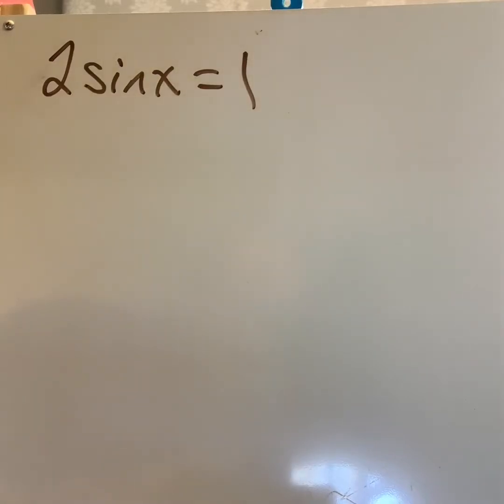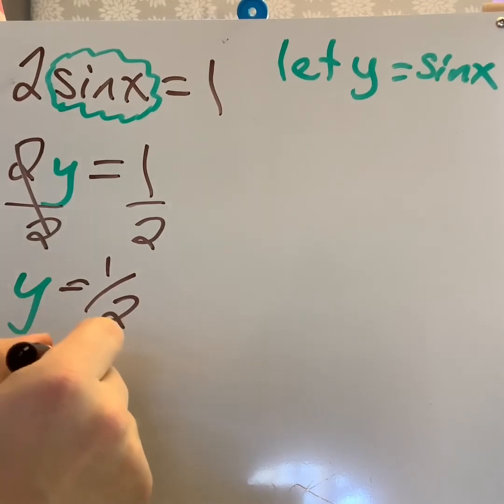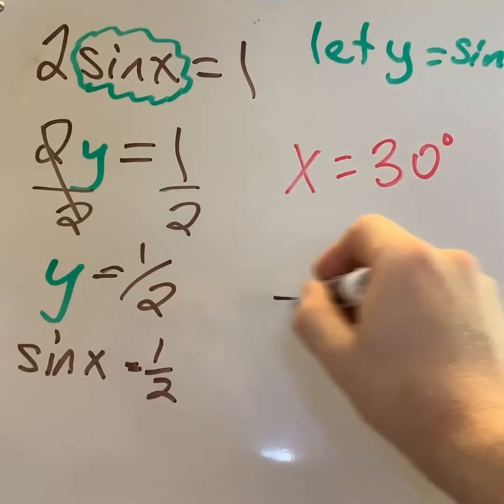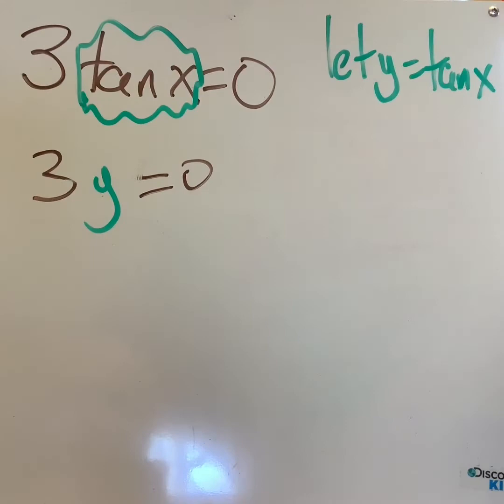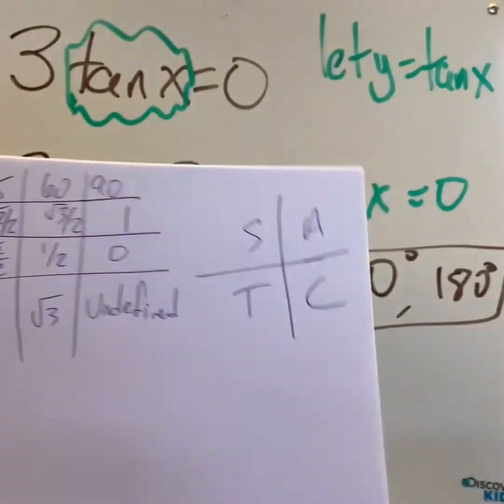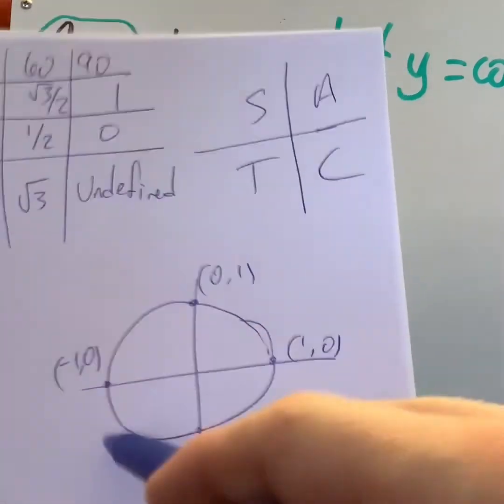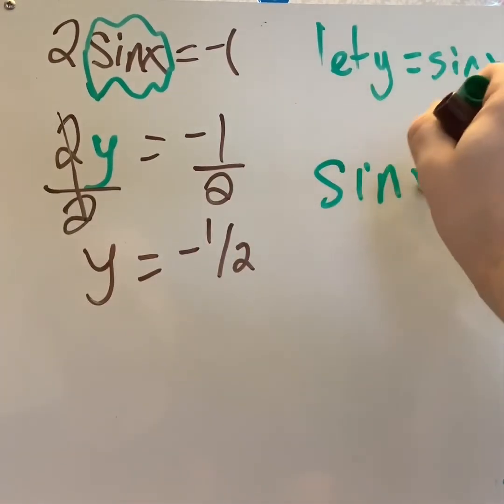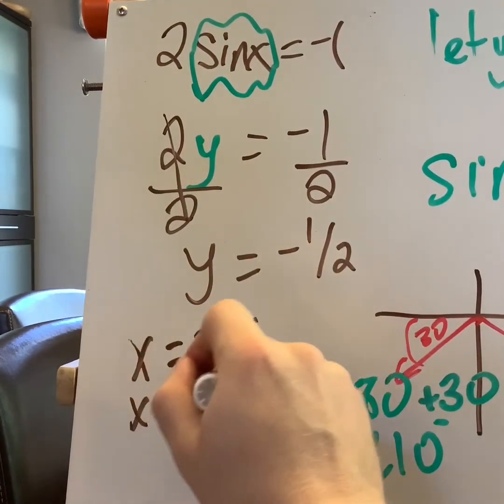PreCalc Assignment 2 Simple Trig Equations